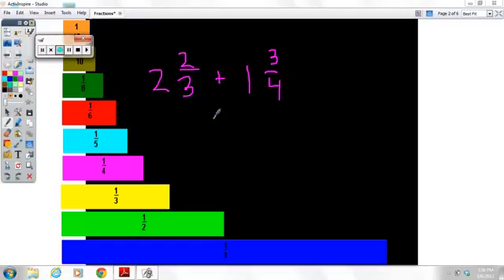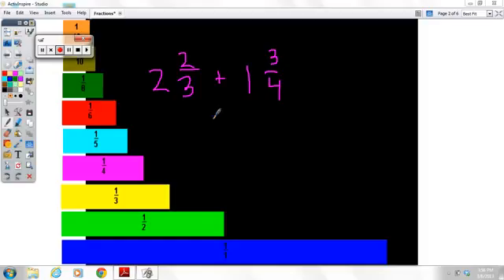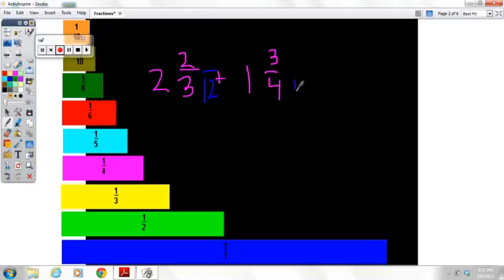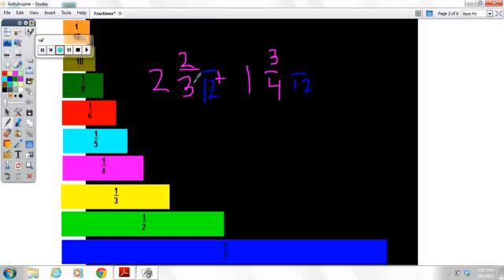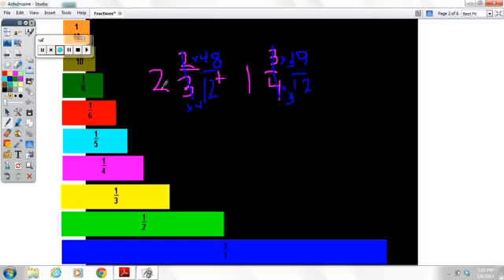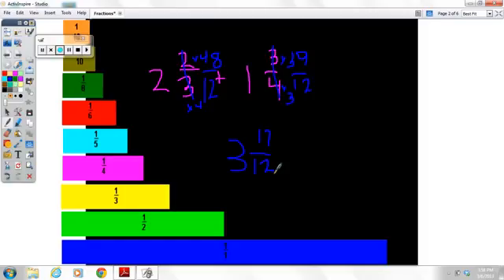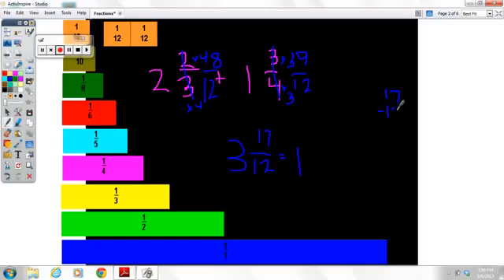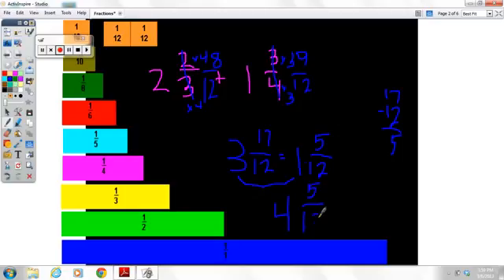Lesson 6.6 Add Mixed numbers